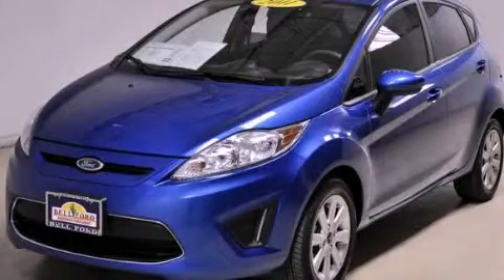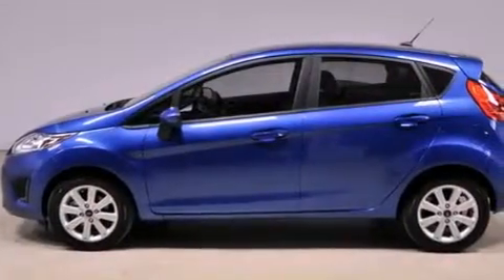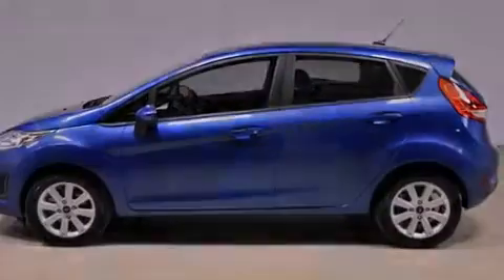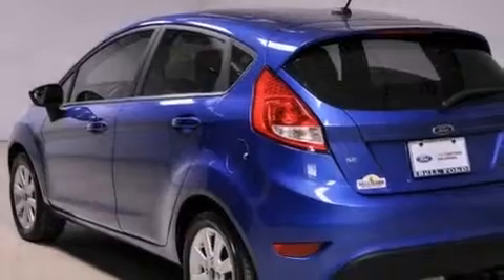2011 Ford Fiesta Pheonix AZ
Year : 2011
 Make : Ford
 Model : Fiesta
 Engine : 1.6L I4 TiVCT engine
 Trans . : Automatic
 Exterior : Blue
 Miles : 14,031
 Interior : Black

 2011 Ford Fiesta Pheonix AZ